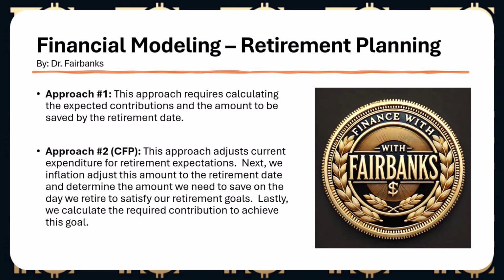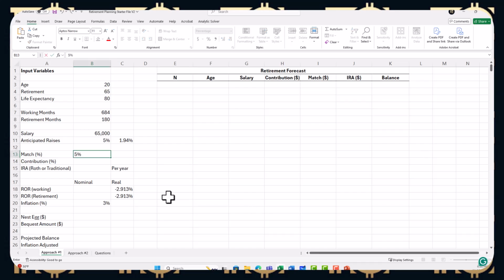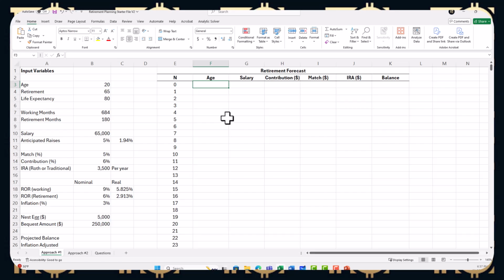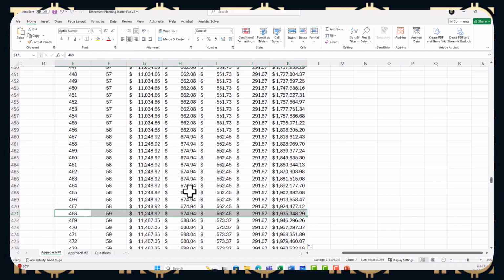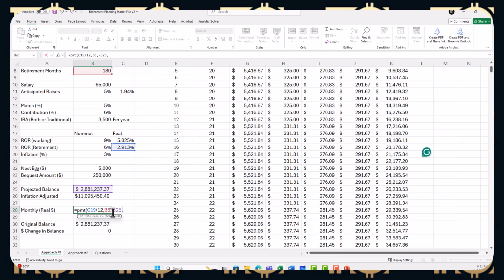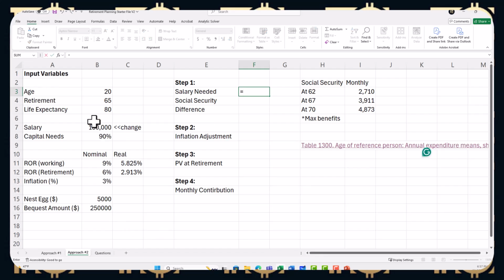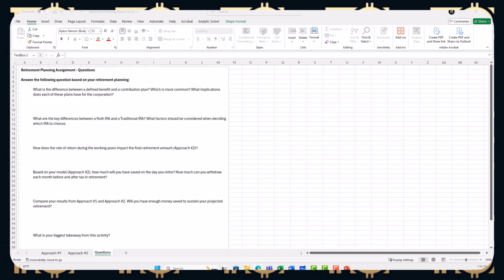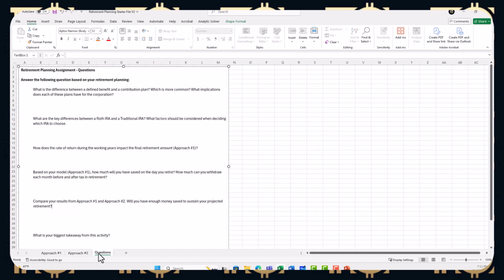Retirement Forecast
In this video, we work 2 different approaches to retirement planning, and also discuss the difference between defined benefit and contribution plans, as well as Tradiational and Roth IRAs.